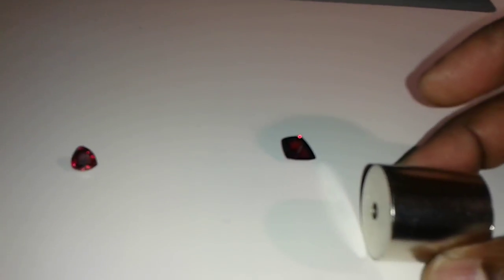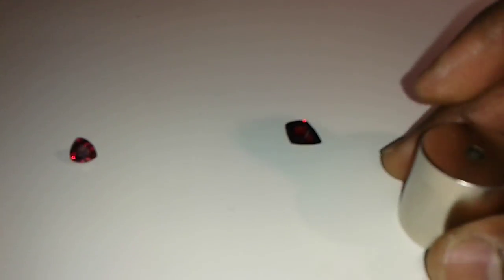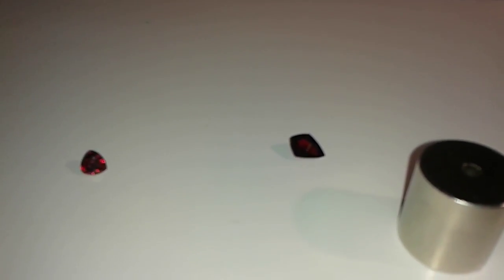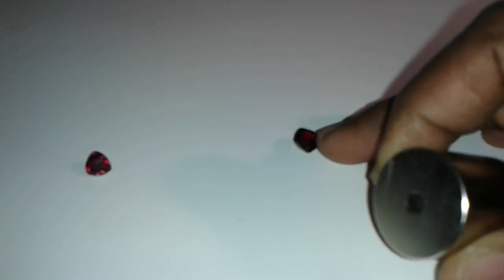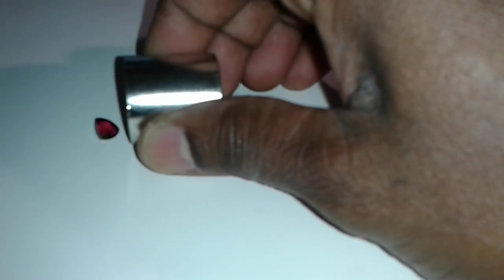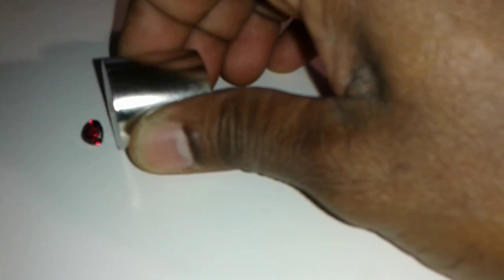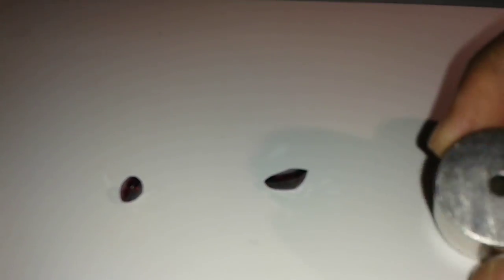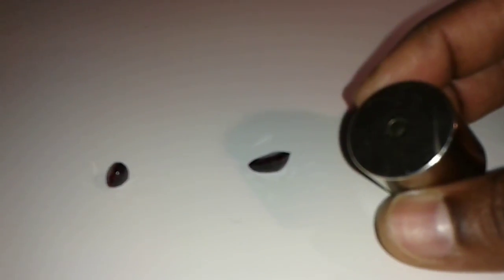Separating spinel from garnet using a magnet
You can use a strong magnet to separate red spinel from garnet.  The magnet will attract garnet but not the spinel.  Garnet has a small concentration of iron in it which enable a strong magnet like Neodymium magnet to attract them.